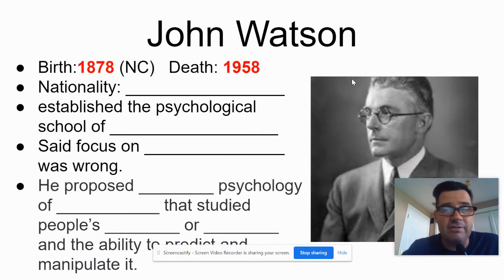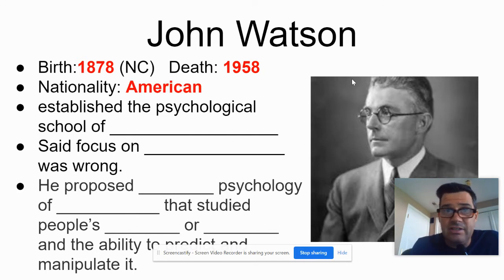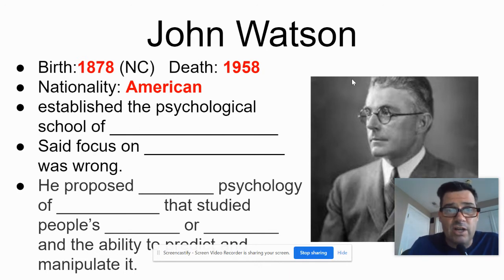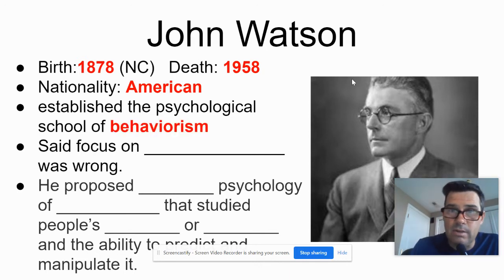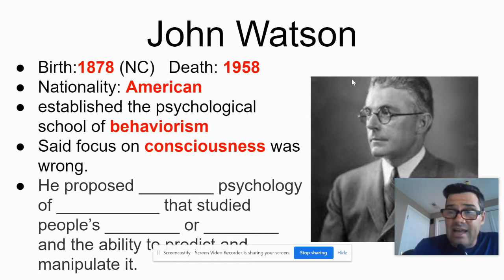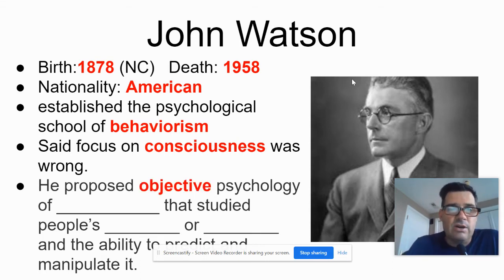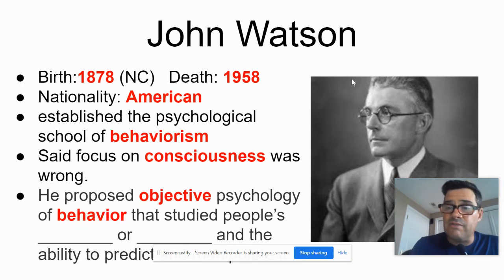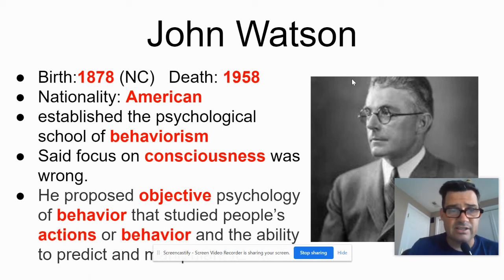Psych Unit 1: Watson intro lesson 1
Watson lesson 1